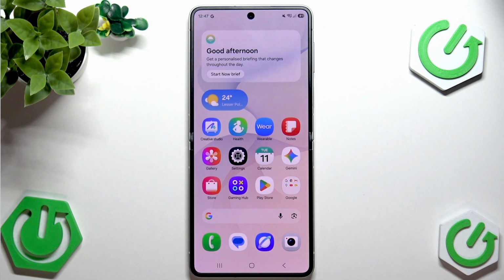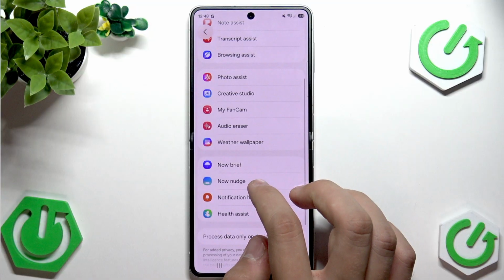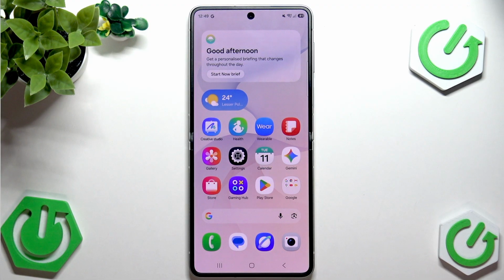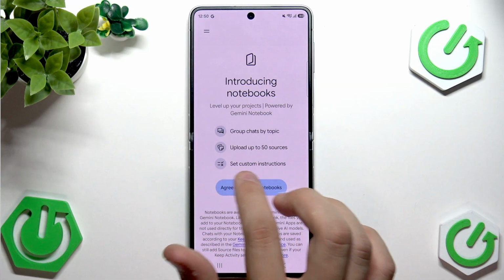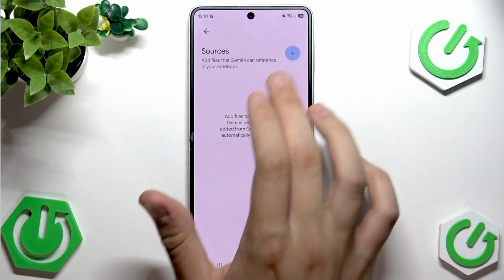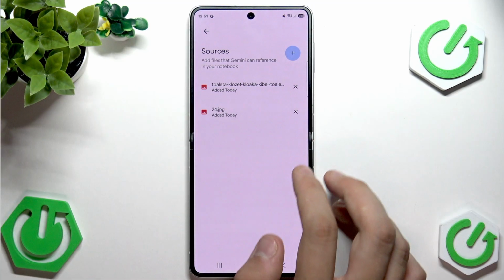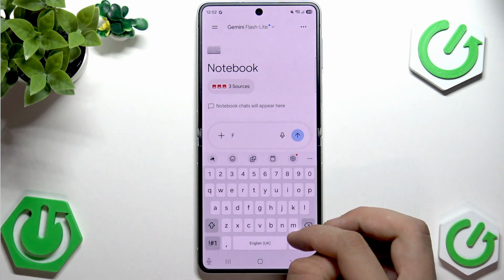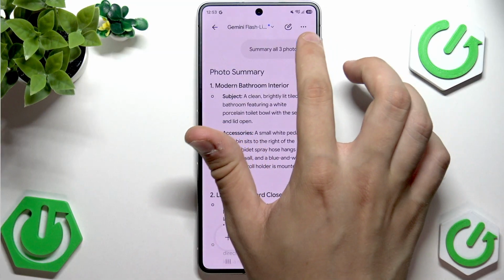How to Use Now Nudge and Gemini Notebook on Galaxy Z Flip 8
In this video I show how to enable and use Now Nudge and Gemini Notebook on the SAMSUNG Galaxy Z Flip 8. You'll find Now Nudge under Settings → Galaxy AI, where it scans screen content for one-tap suggestions like adding calendar events from text images or saving places to Maps. For Gemini Notebook, you open the pre-installed app, tap New Notebook, and upload up to 50 sources including PDFs, web links, YouTube videos, photos from your camera or gallery, and files from Google Drive. You can then ask it to summarize content with cited sources, generate flashcards, or create podcast-style audio overviews that play in Flex mode.

How to enable Now Nudge on SAMSUNG Galaxy Z Flip 8?
How to add sources to Gemini Notebook on SAMSUNG Galaxy Z Flip 8?
Can Gemini Notebook generate audio overviews on SAMSUNG Galaxy Z Flip 8?

0:00 Open Settings → Galaxy AI to enable Now Nudge
0:35 How Now Nudge detects calendar events and places
1:33 Flex window handoff for cover screen actions
1:51 Open the Gemini app to access Notebooks
2:02 Create a new Notebook with custom instructions
2:53 Add sources from camera, gallery, or files
3:49 Ask Gemini to summarize or answer questions
4:33 Generate audio overview and use Flex mode playback
4:50 Outro